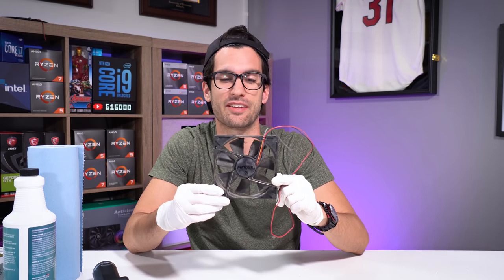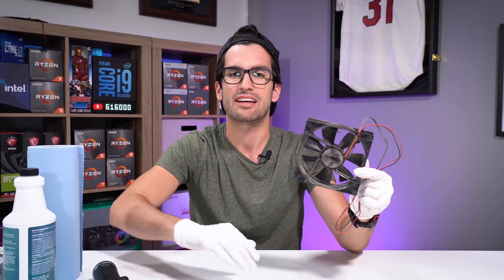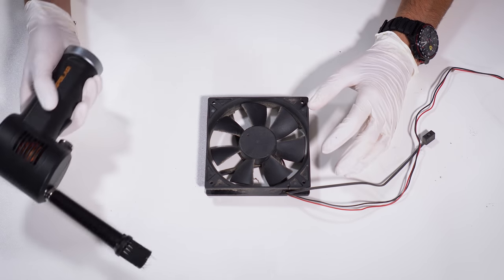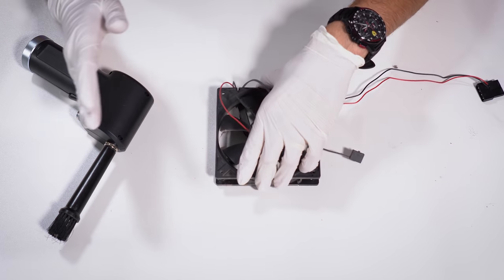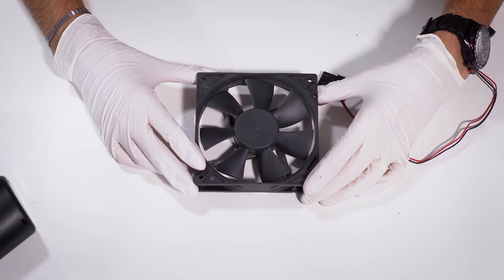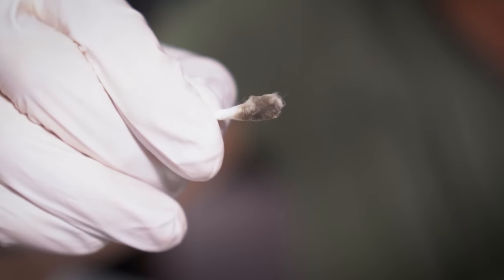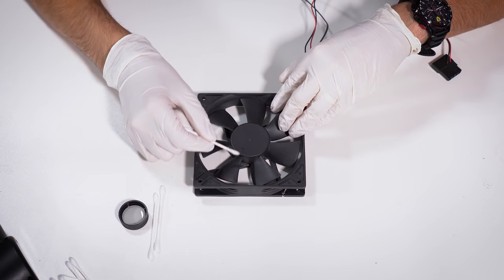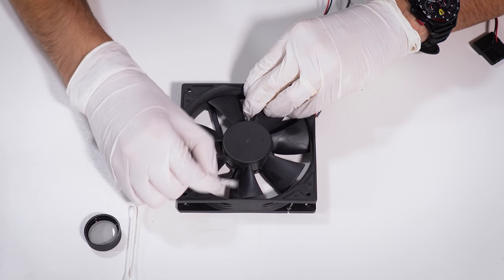How To PROPERLY Deep-Clean PC Fans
PC fans can become extremely dirty if routine maintenance is neglected. Here's how to properly deep-clean them!

2x Pixio PX277 Prime 165Hz IPS Monitors